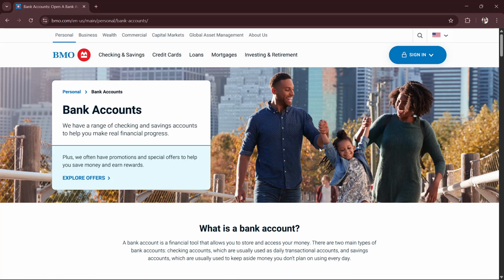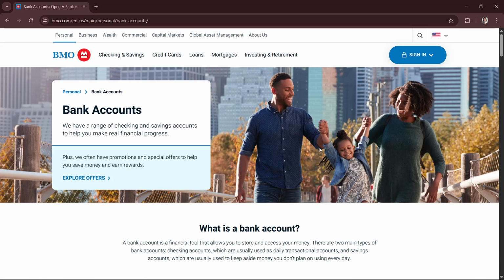How to Transfer Money Between Your BMO Accounts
In this video, I'll show you how to transfer money between BMO accounts. The method is very simple and clearly described in the video. By following all the steps in the video, you'll be able to easily learn how to transfer money between BMO accounts.